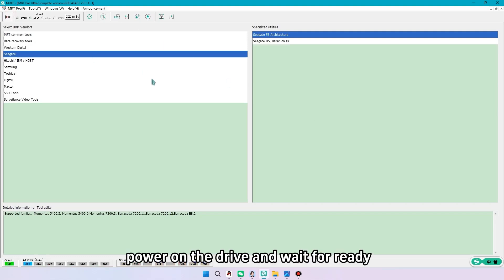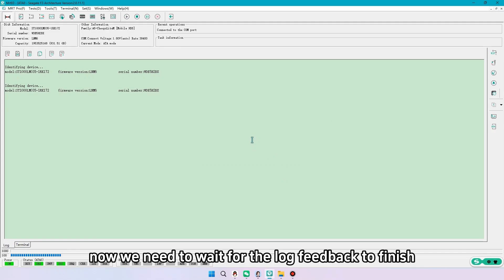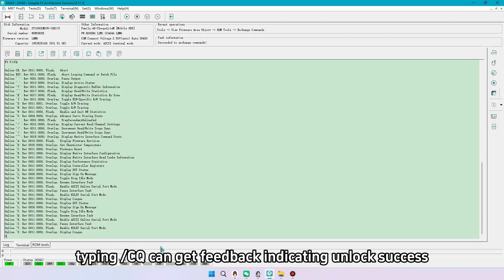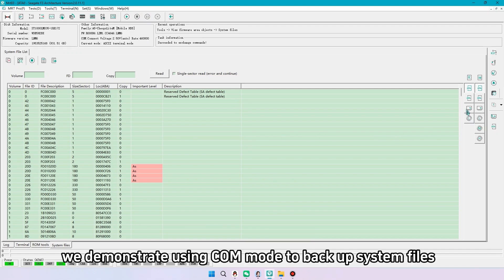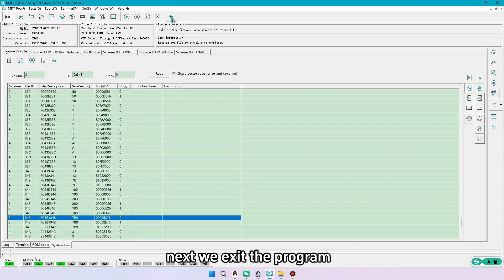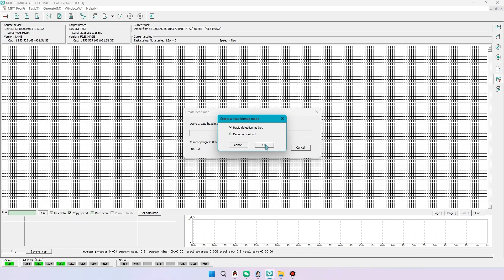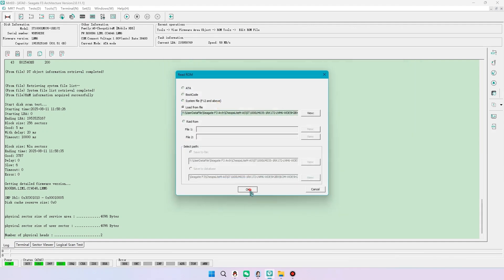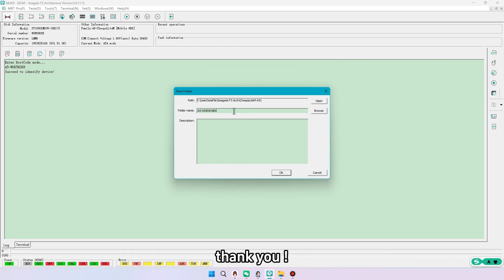ST 2.1.11.x Seagate Firmware Unlock Guide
This video mainly introduces Seagate Firmware unlock for new users of MRT tools.